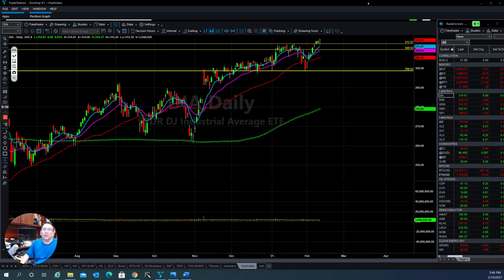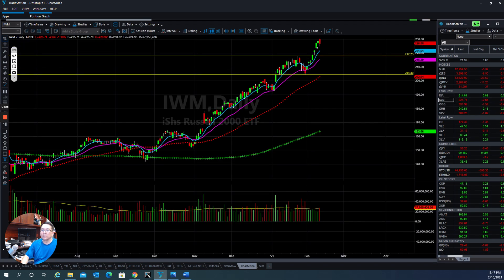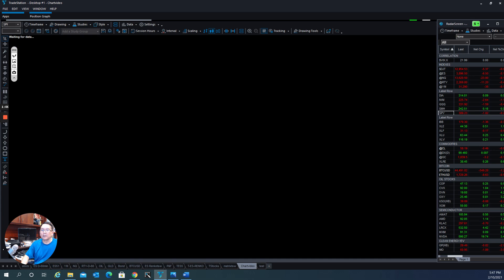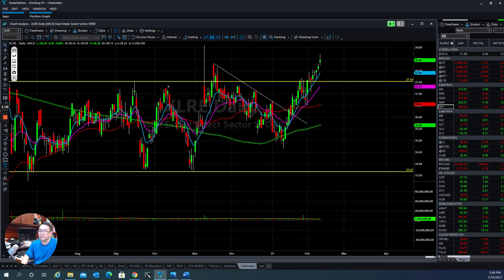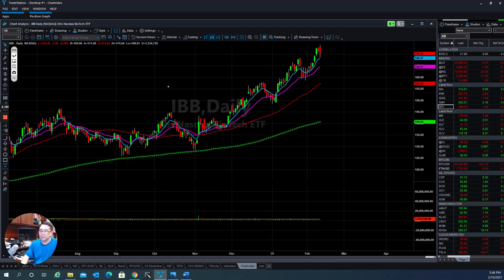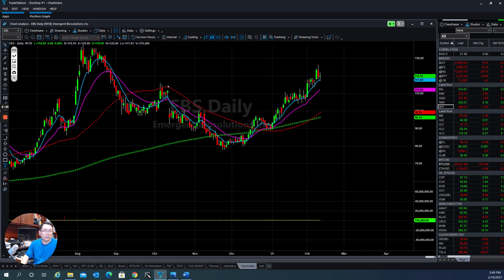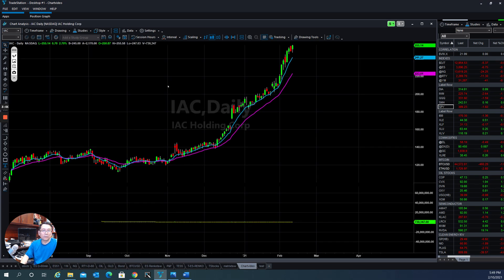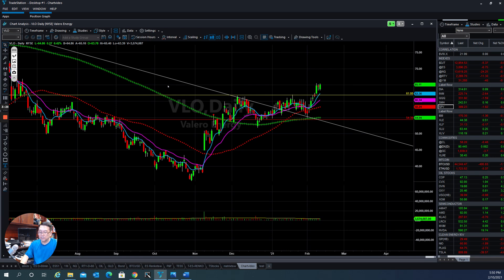February 10 - Tom's Daily Stock & Futures Market Update +$2287 PROFIT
Tom's Daily Stock and Futures Market Update +$2287 PROFIT on February 10.